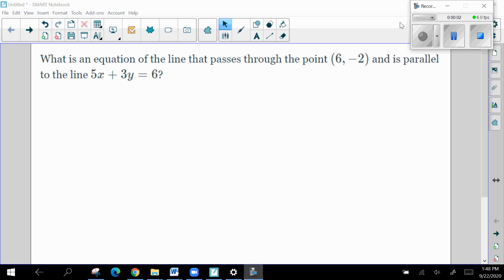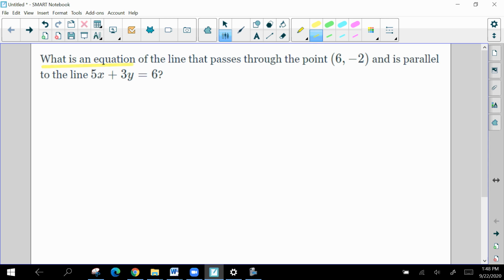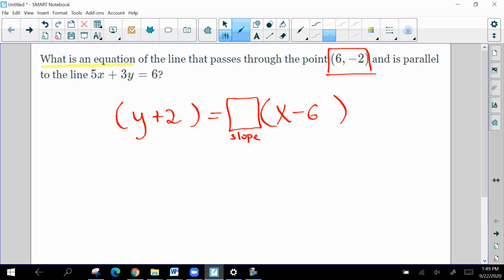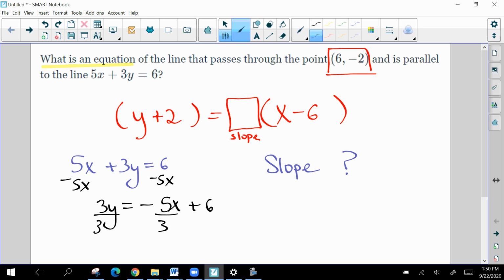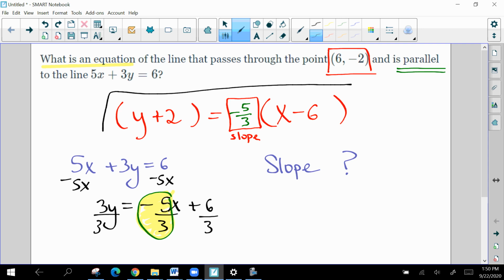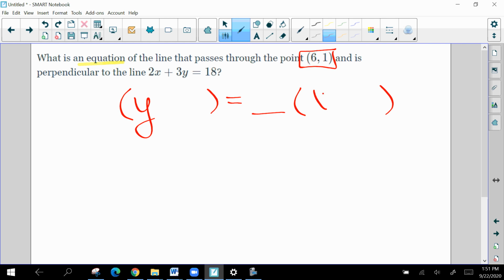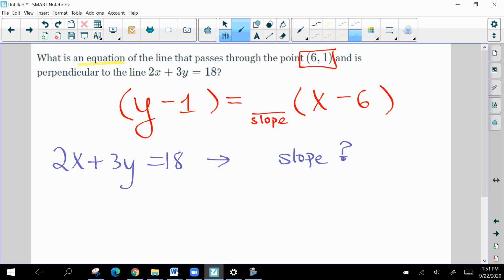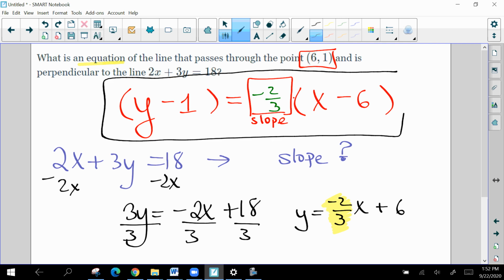Parallel and Perpendicular Lines Through a Point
Video created to replace Delta Math video to replace the one for topic "Parallel/Perpendicular Through Point "